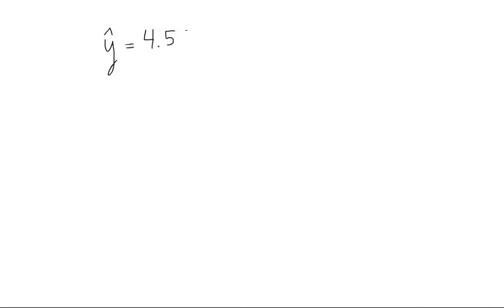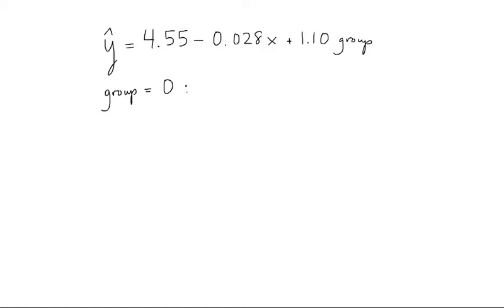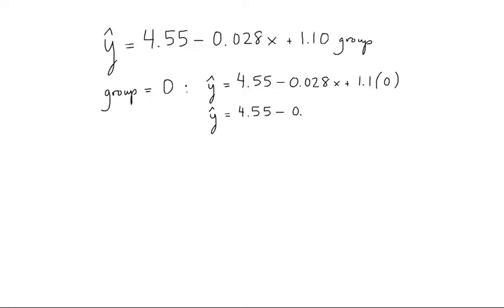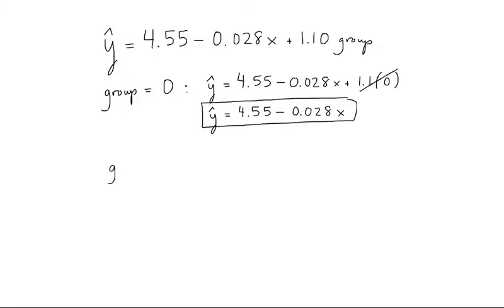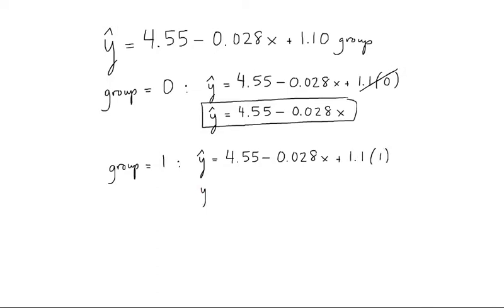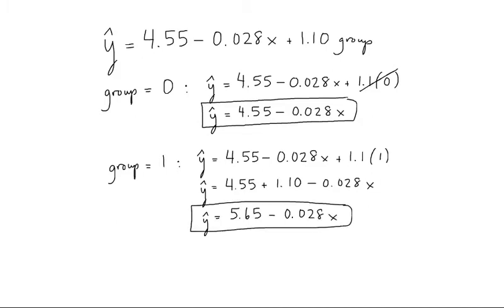Forcing the "best fitting lines" to be parallel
STAT 462, STAT 501
(missingint parallel)